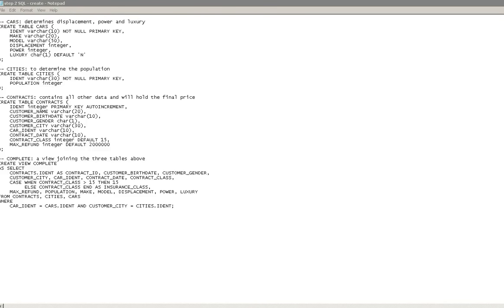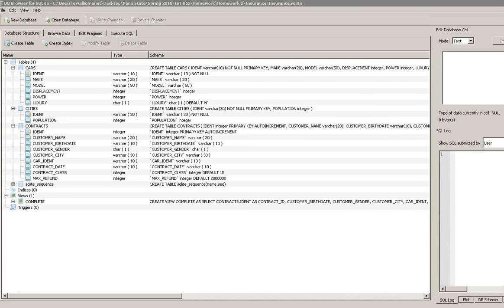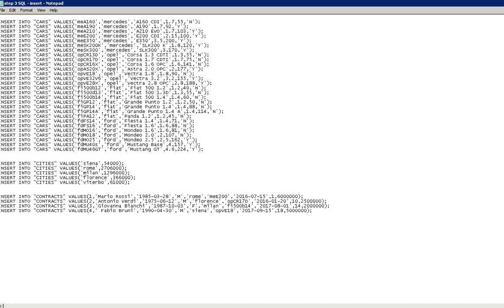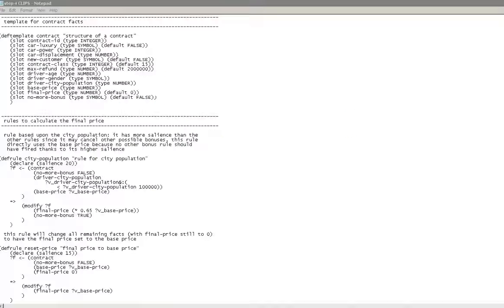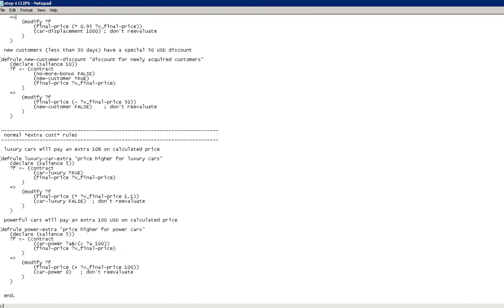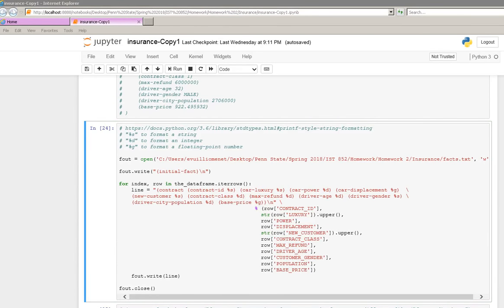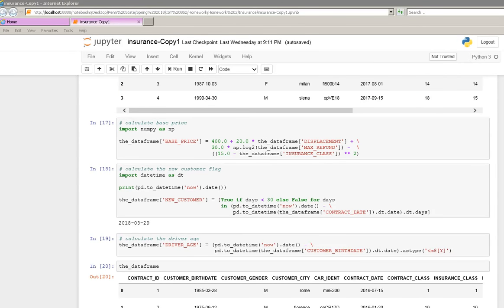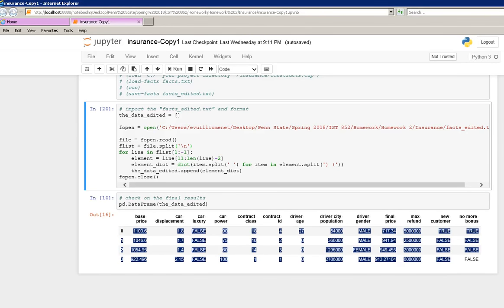IST 852 Sample Knowledge-Based System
Sample Knowledge-Based System assignment for IST 852 course. Spring 2018. Eric Vuilliomenet